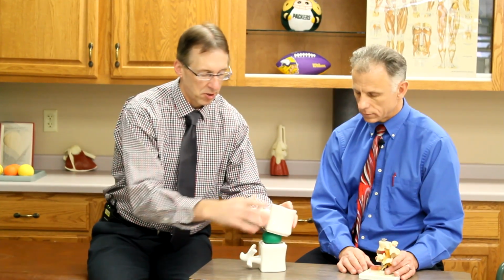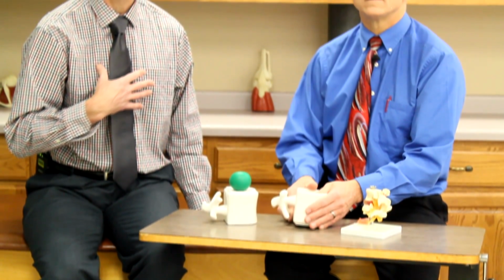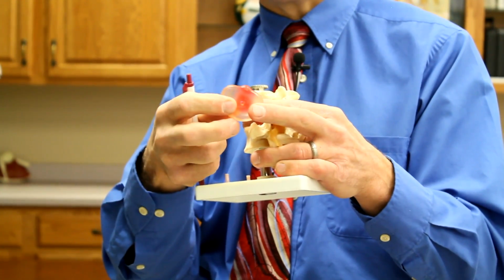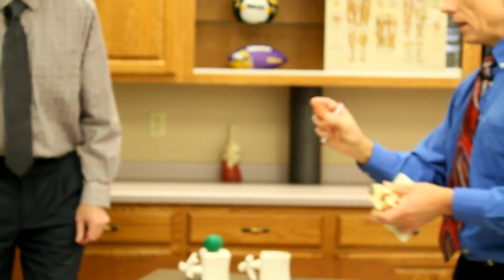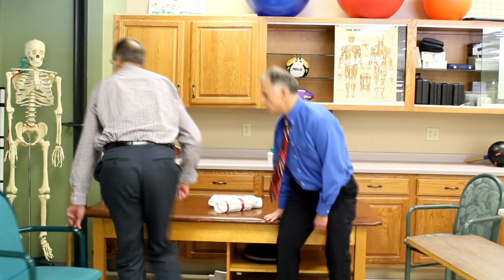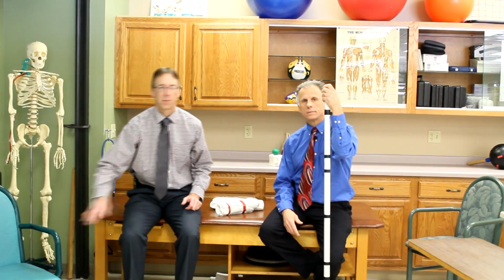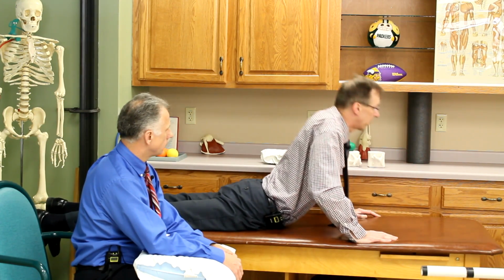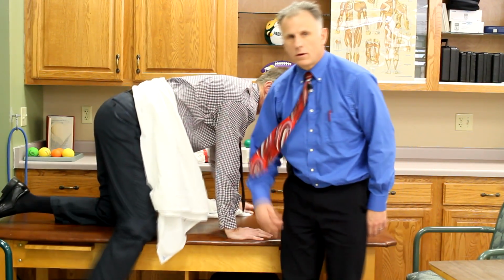Exercises to Heal a Bulging Disc vs. Herniated Disc. The Difference?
"Famous" Physical Therapists Bob Schrupp and Brad Heineck present how to heal a bulging disc versus a herniated disc. They also discuss the differences between the two.